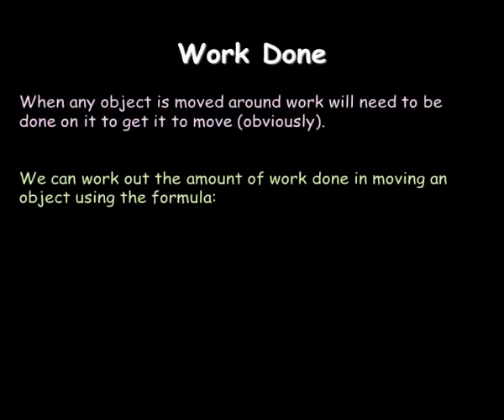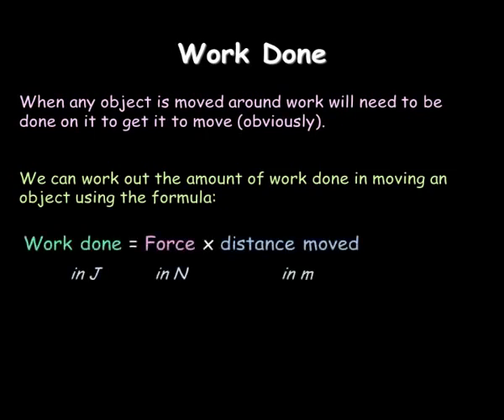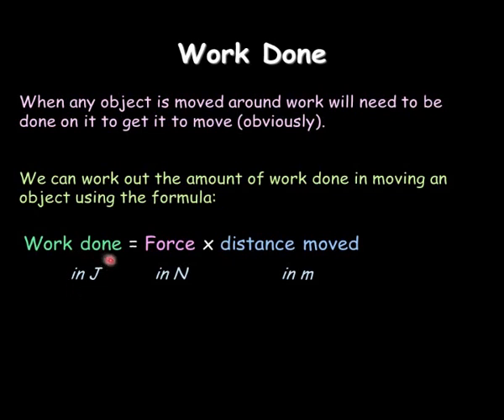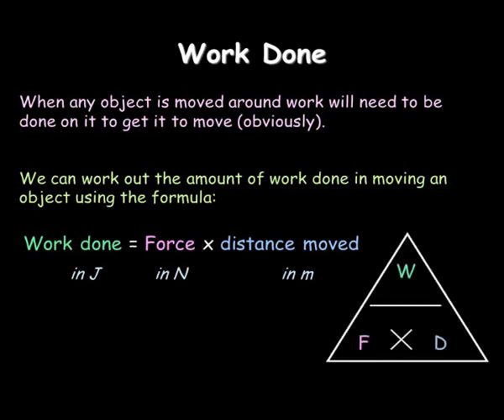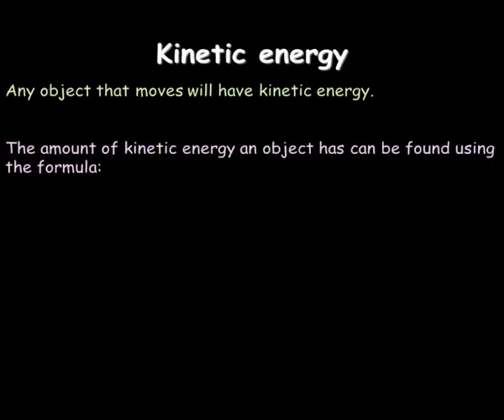9 work done